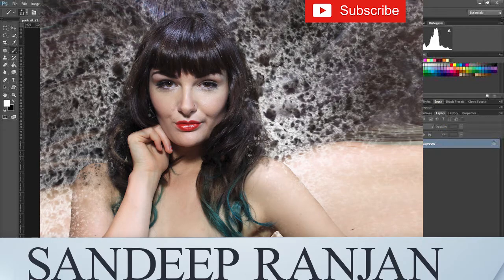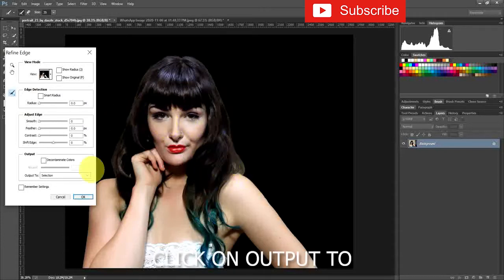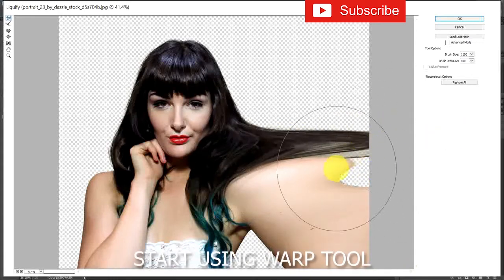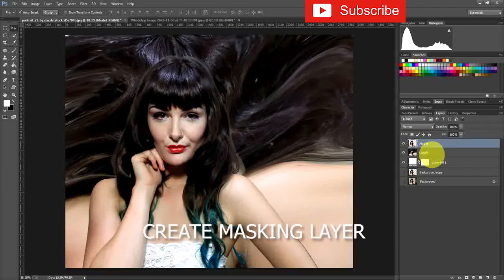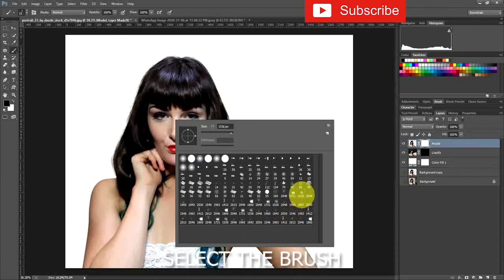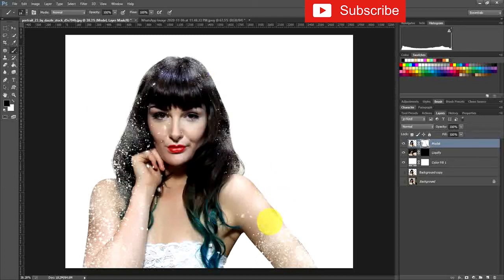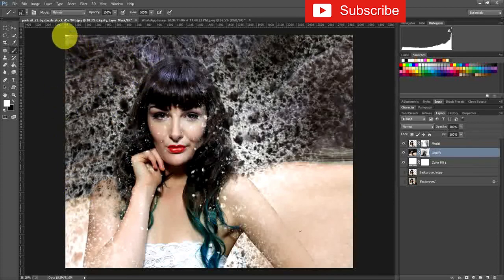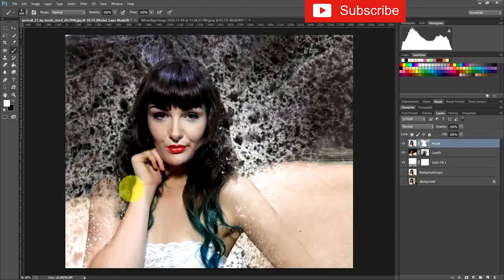Photo Manipulation | Dispersion Effect | Layer Mask | Adobe Photoshop Tutorial | Sandeep Ranjan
Hello everyone.
Finally, I'm here with a new tutorial video,

Photo Manipulation | Dispersion Effect | Layer Mask | Adobe Photoshop Tutorial
In this fifth video,
Learn how to apply a layer mask to create effects. In this video, you can learn to create a dispersion effect.
Here, you will also learn how to use different tools as per requirement.

Link for "Introduction to Adobe Photoshop" below available.

If you want to share your artwork and discuss then please visit Facebook Style Liquid Page.